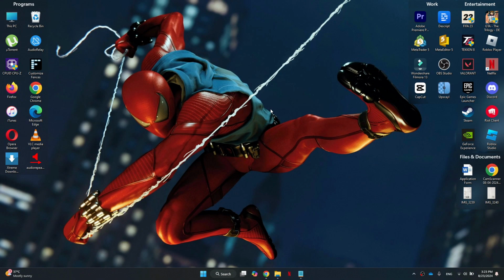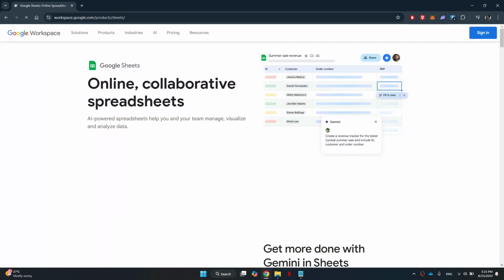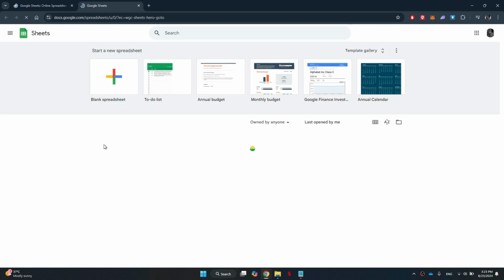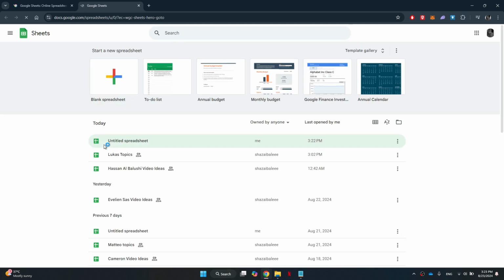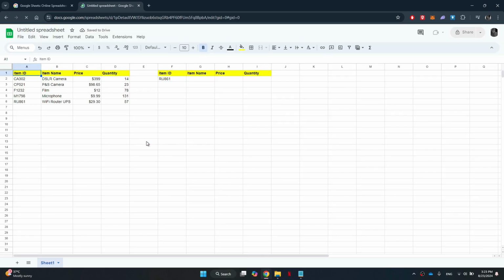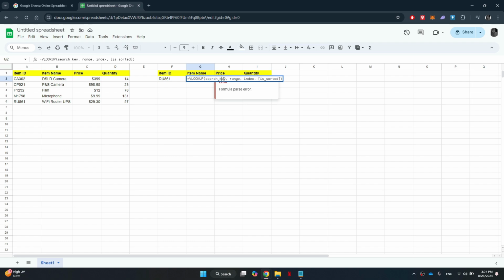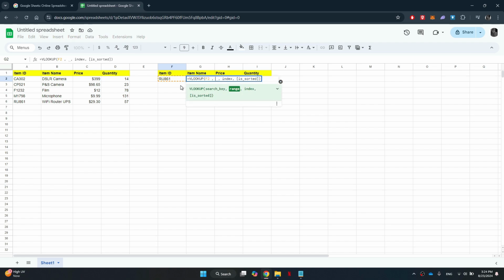VLOOKUP Google Sheets: How To Use | Quick Tutorial (2025)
👉 In this step-by-step tutorial video, learn how to effectively use VLOOKUP in Google Sheets. Discover how to effortlessly search and retrieve data from different sheets, all while enhancing your spreadsheet skills. Master the art of VLOOKUP and unlock the full potential of Google Sheets for seamless data analysis and organization.